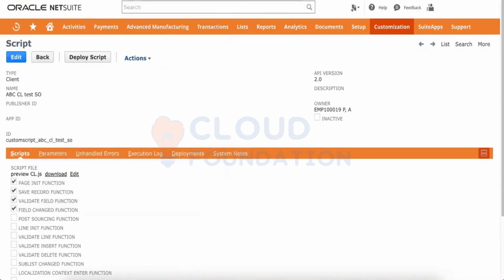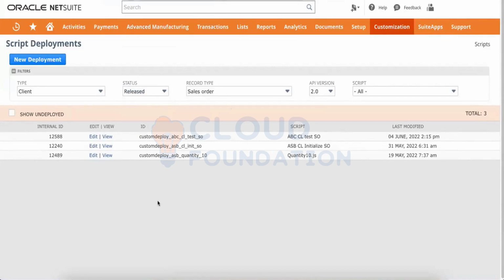Netsuite Oracle Database | Netsuite Online Tutorial | Netsuite Technical | CloudFoundation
Topic Covered: -
This video is about Netsuite Oracle Database

1.Database that NetSuite uses, and the answer is Oracle.
2. The person doesn't have access to the database itself, but can connect to it using JDBC or ODBC connections.
3. With JDBC connections, the person can only retrieve information, not insert, update, or perform any other operations.
4. With ODBC connections, the person can only retrieve information, not perform any other operations.
5. The person asks for a walkthrough of the database structure, but doesn't have access to the documentation.
6. The person asks for an architecture diagram of NetSuite, but doesn't have access to it.
7. The person asks for a list of what has to be tested in each module within NetSuite.